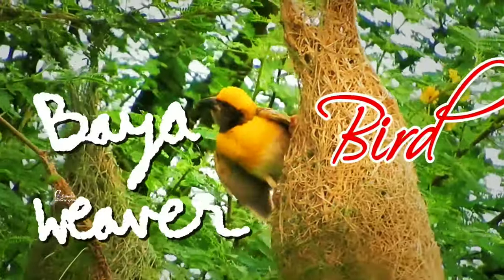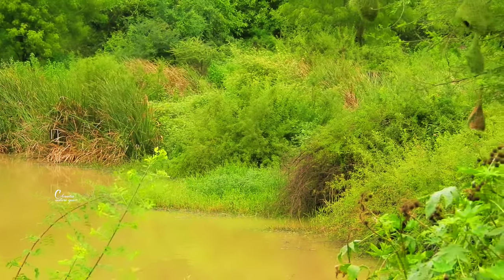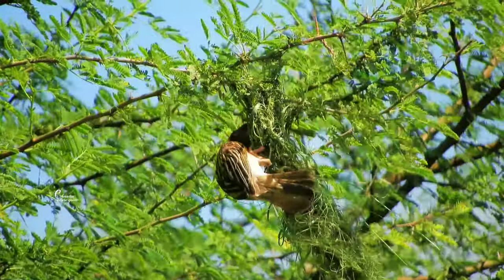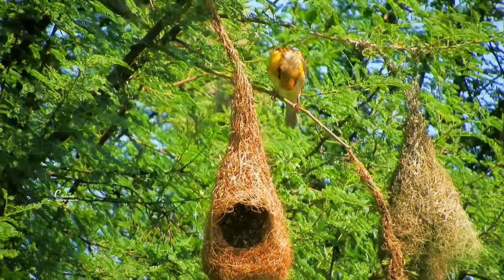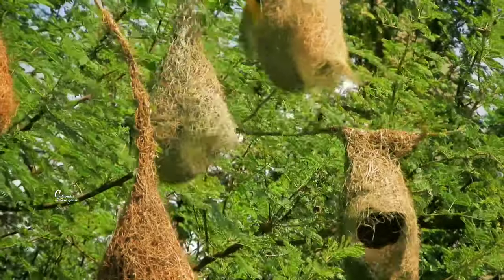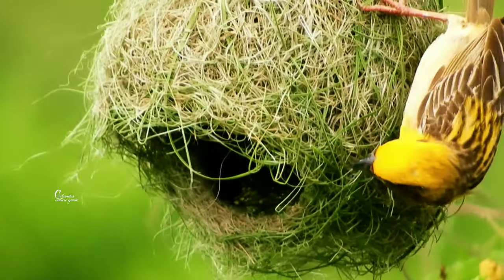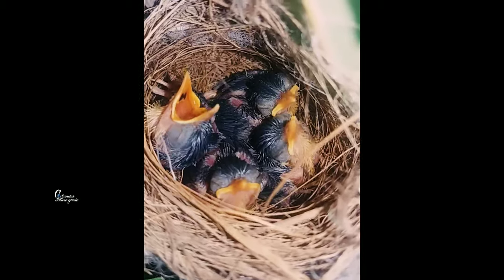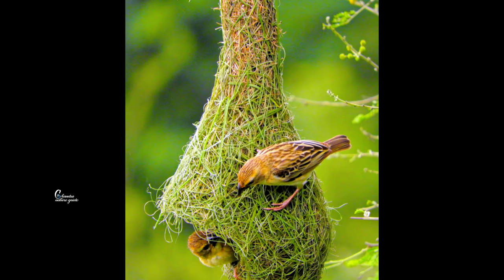Baya weaver bird Documentary film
Baya weaver bird Documentary film shot at Ameenpur lake
The baya weaver is a weaver bird found across the Indian Subcontinent and Southeast Asia. Flocks of these birds are found in grasslands, cultivated areas, scrub and secondary growth and they are best known for their hanging retort shaped nests woven from leaves. These nest colonies are usually found on thorny trees or palm fronds and the nests are often built near water or hanging over water where predators cannot reach easily. They are widespread and common within their range but are prone to local, seasonal movements mainly in response to rain and food availability.

chandu's nature guide - YouTube